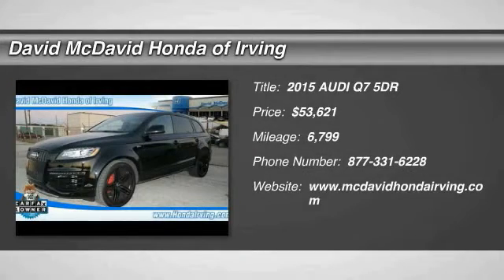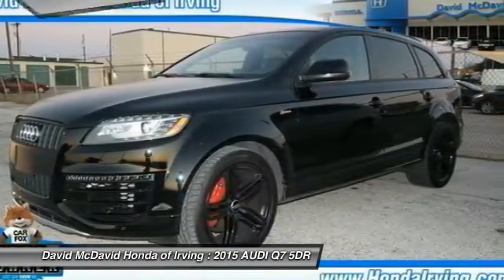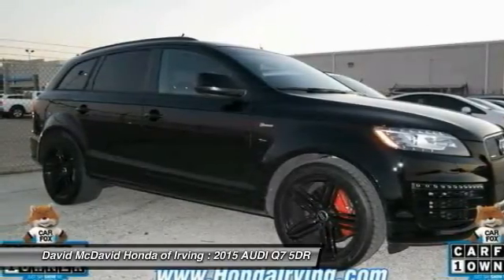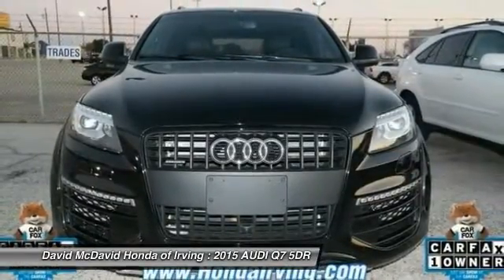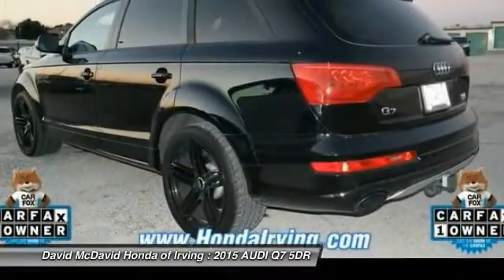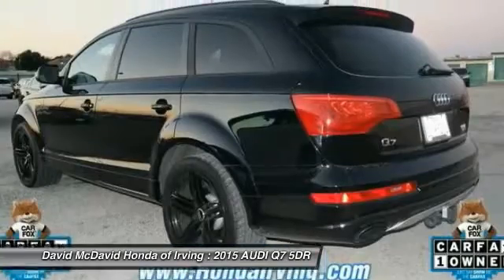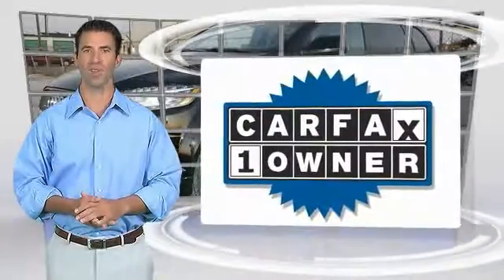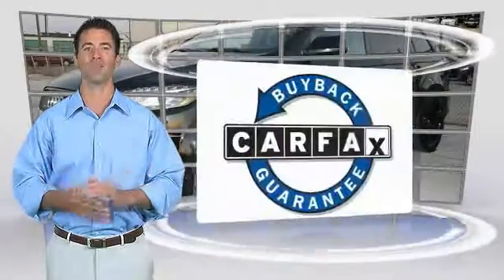2015 AUDI Q7 Irving TX FD032260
2015 AUDI Q7 3.0T PRESTIGE

-Low Miles!- -CARFAX ONE OWNER- NEW ARRIVAL! PRICED TO SELL QUICKLY! Research suggests it will not be available for long. This 2015 Audi Q7 3.0T S line Prestige looks great with a clean Black interior and Black exterior!  -iPod Adapter- -Sunroof- -Leather Seats- -Popular Color Combo- Our pricing is very competitive and our vehicles sell quickly. Please call us to confirm availability and to setup a time to drive this Q7! WE ARE LOCATED AT 3700 W Airport Fwy, Irving, TX 75062